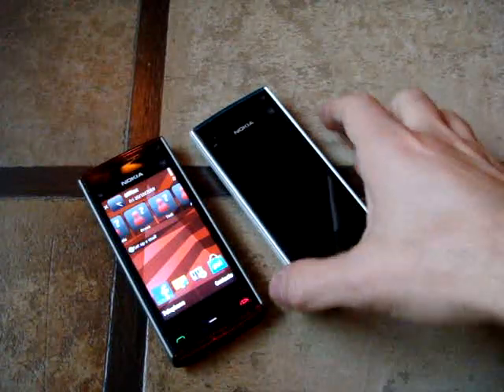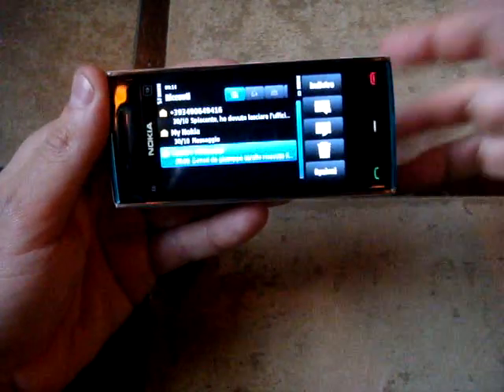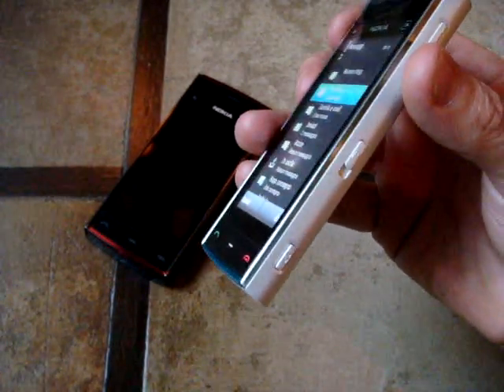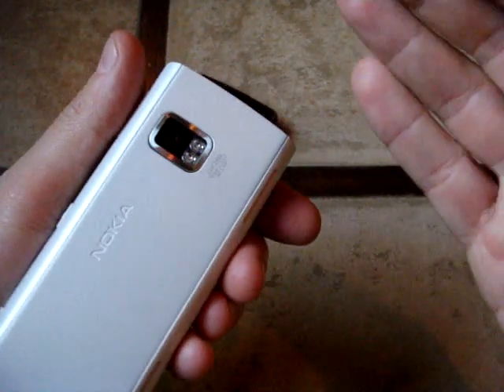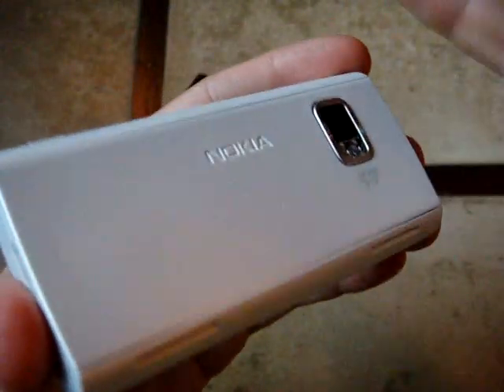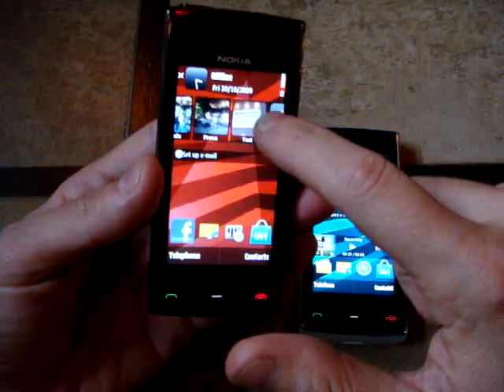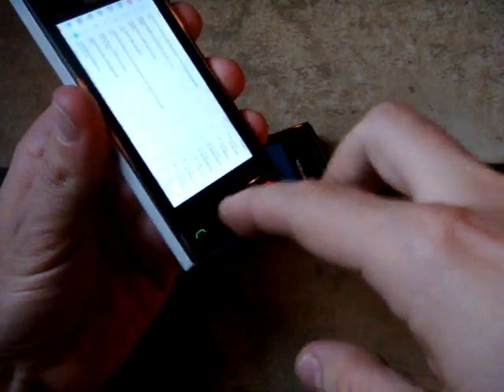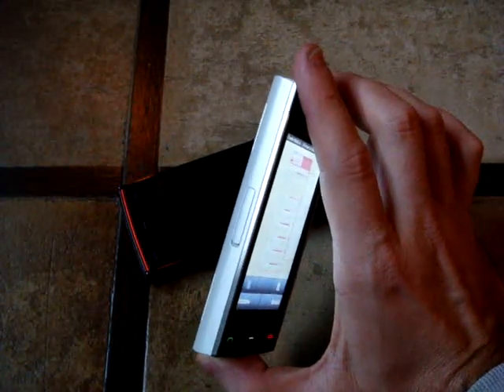Nokia X6 Cellulare-Magazine.it (Eng)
The new Nokia touch is capacitive and very fast